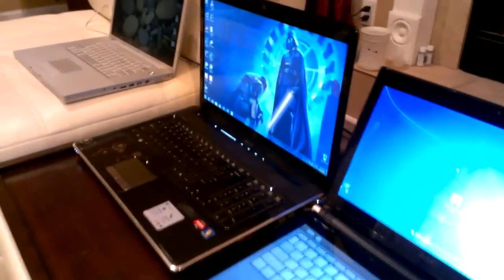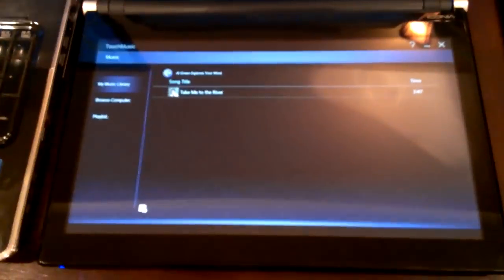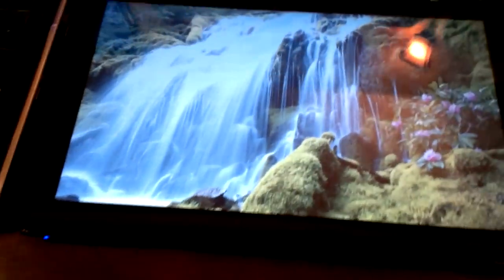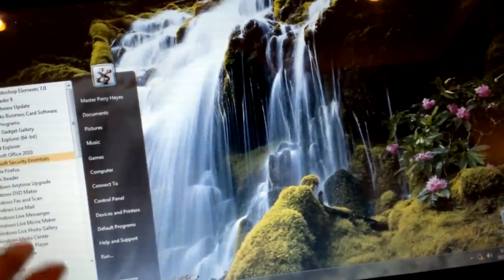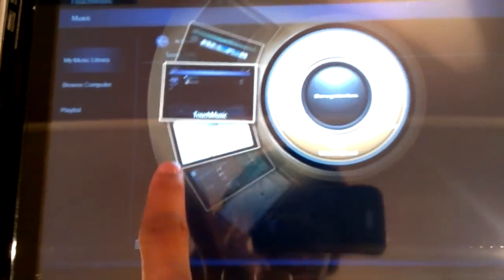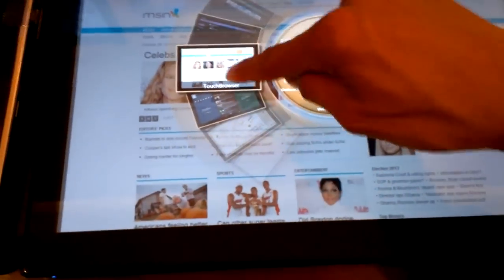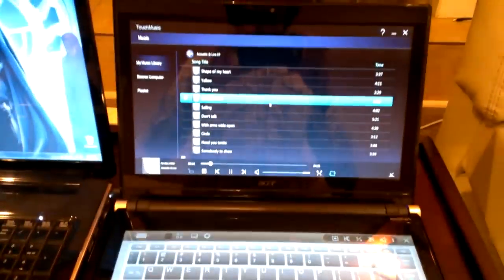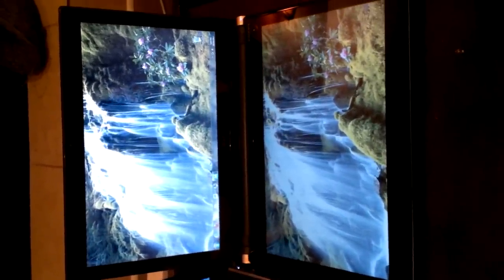Acer Iconia 6120 Dual Screen Laptop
i5 M-480 2.67ghz Dual-core
8gb ram
650 hard drive
Windows 7 64-bit
Corning Gorrilla Glass
CineCrystal
2 x USB 2.0
 HDMI
 VGA
 Headphone/SPDIF combo jack
 LAN, WiFi
 Microphone input
 USB 3.0
1.3 megapixel webcam